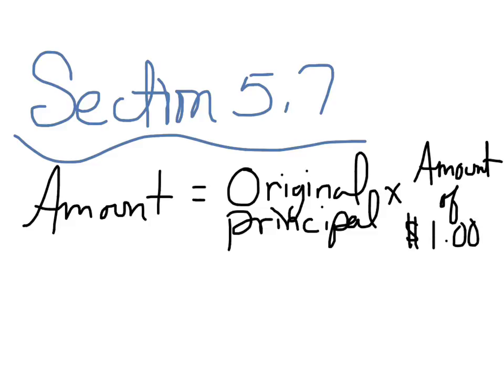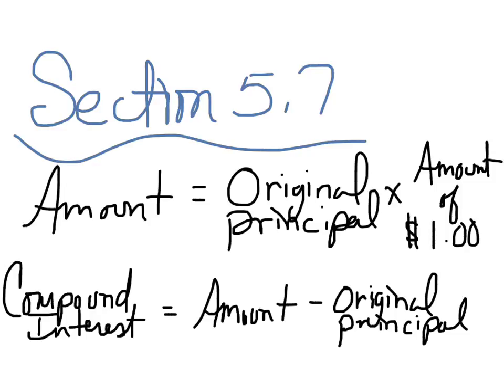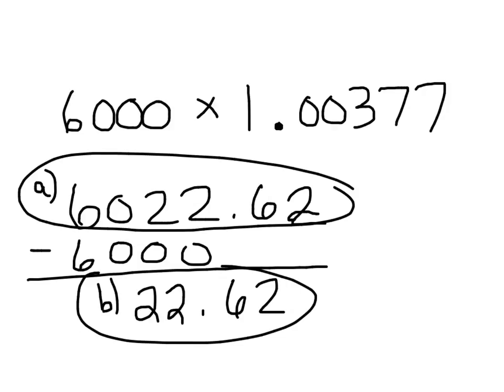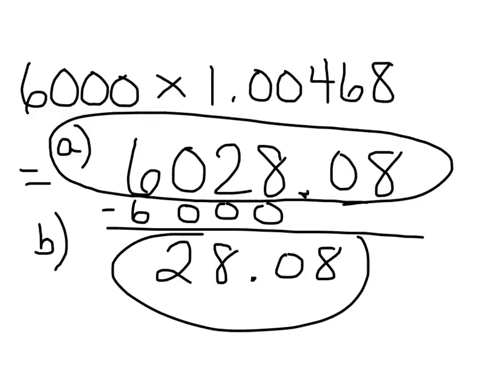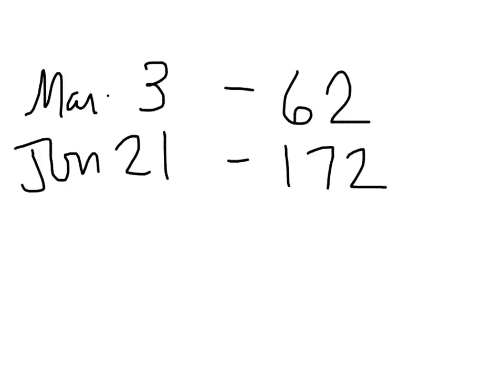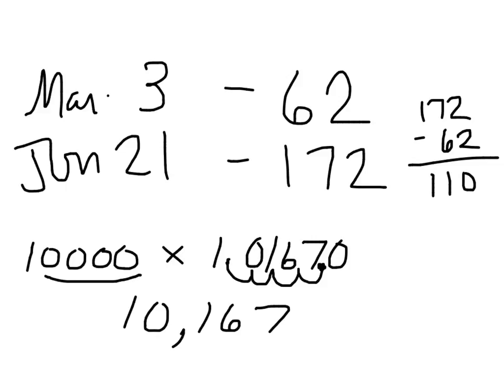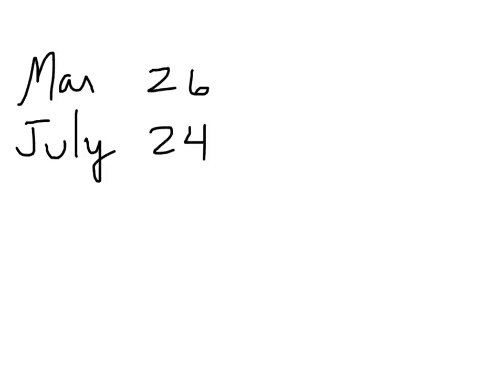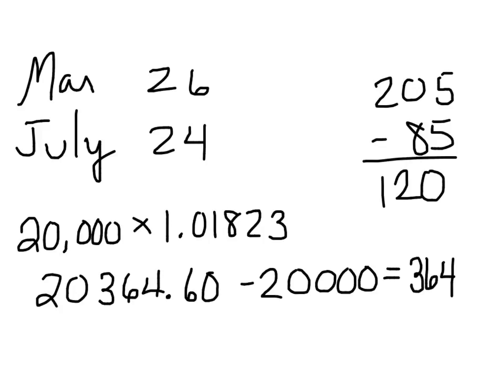Section 5.7 - Consumer Math - Daily Compounding